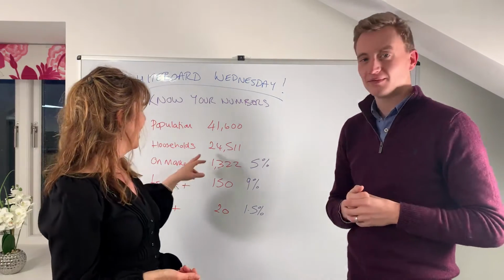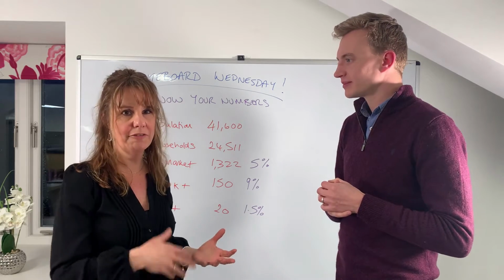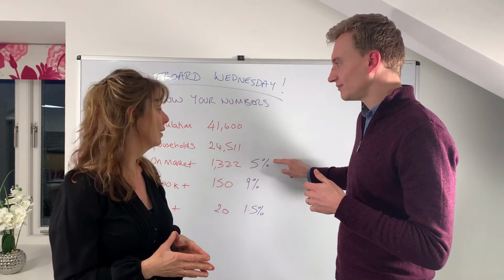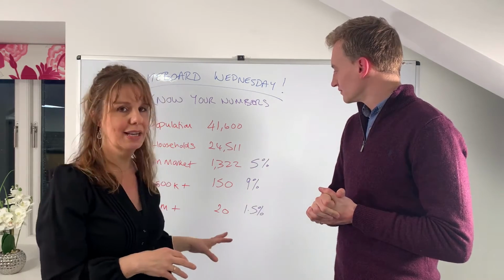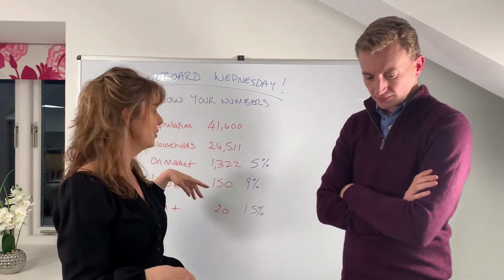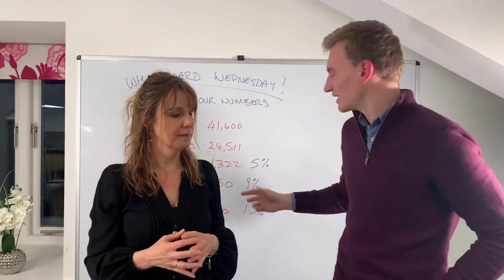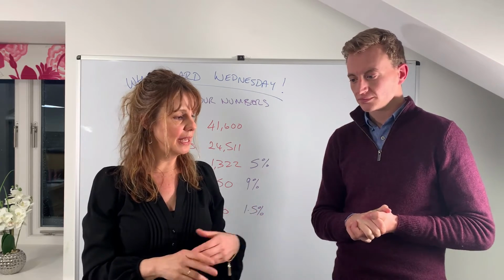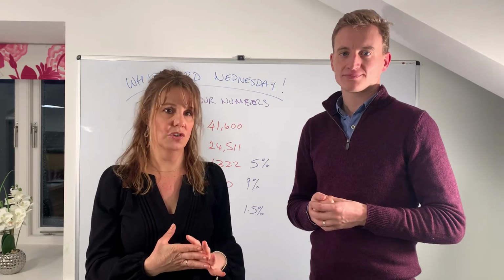Whiteboard Wednesday - Do You Know Your Figures?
In this episode, Sam explains why every estate agent should know the key figures for their local market and how those numbers can help you sound more credible, more informed and more confident in valuations.

You do not need to know every statistic going, but there are a few core figures that are worth having at your fingertips.

In this Whiteboard Wednesday:

🔢 The key local market figures every estate agent should know
🏡 Why local knowledge matters in valuations
📊 How market data can strengthen your advice to sellers
🎯 Which numbers are the best place to start
💬 How to use figures without overwhelming the client
📈 Why knowing your market can help build credibility
🧠 How to keep your knowledge current and useful
💡 Simple ways to make local data part of your everyday conversations

If you want to position yourself as the local property expert, knowing your numbers is one of the simplest places to start.